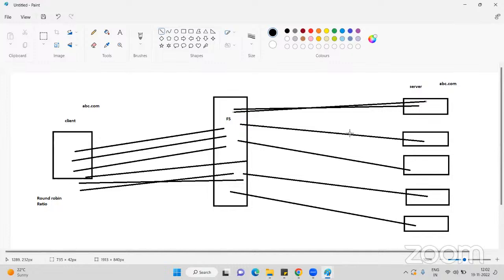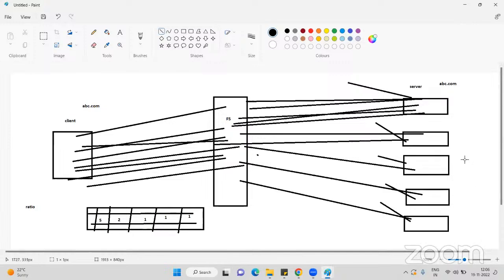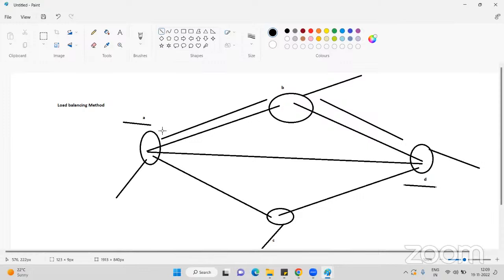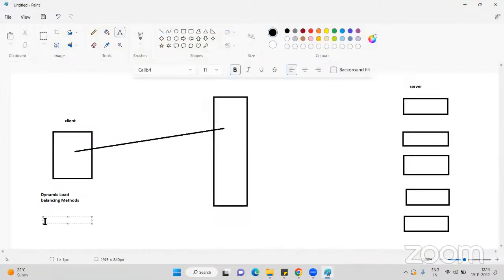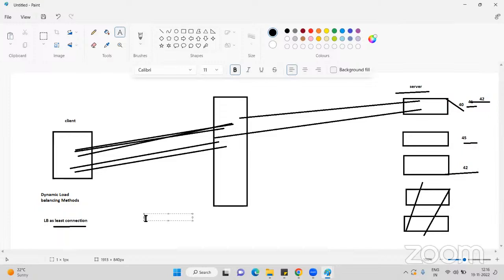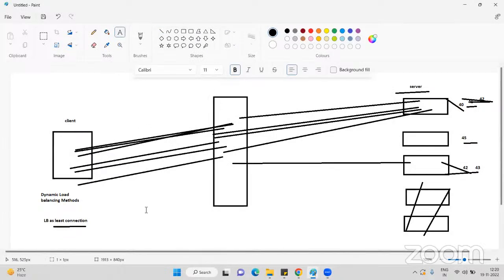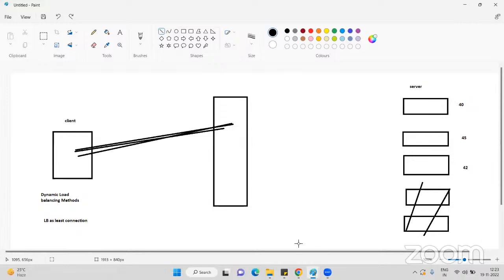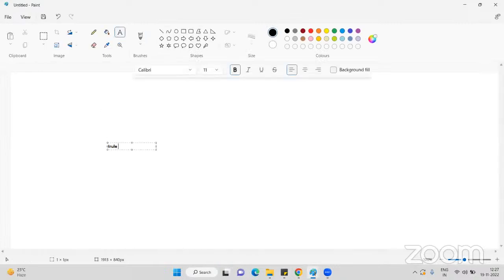🔴 What is F5 LTM (Load balancer) | Network Kings